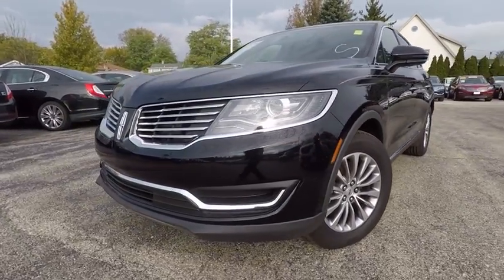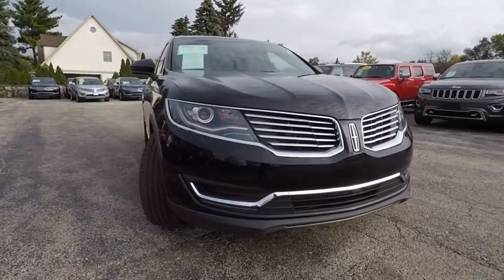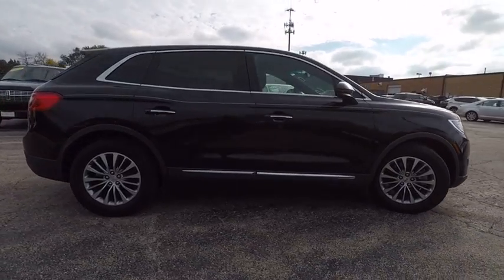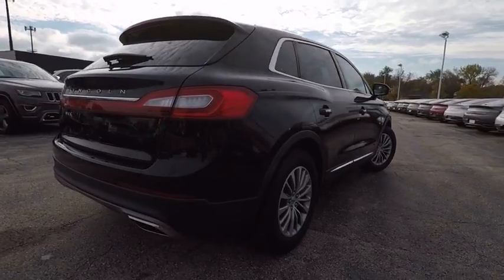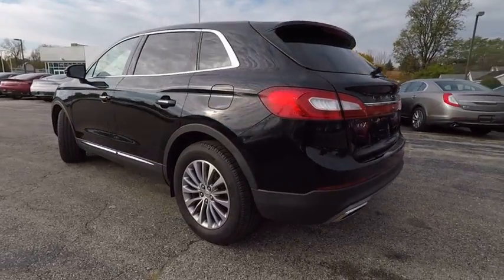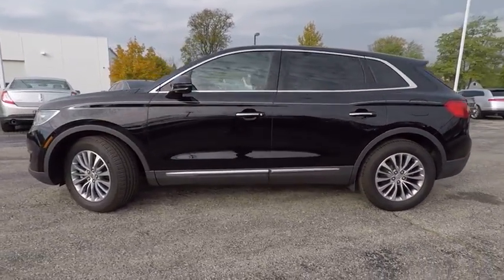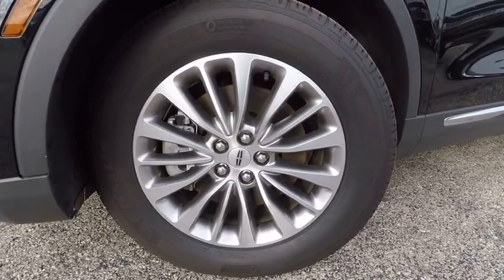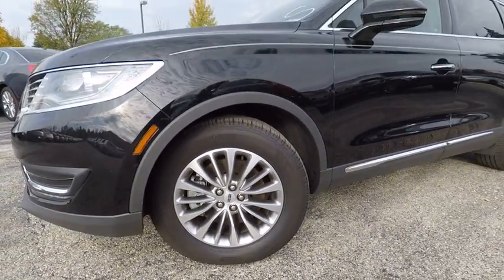2016 Lincoln MKX Westmont IL L35968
2016 Lincoln MKX Select

*SELECT PLUS PACKAGE!! VOICE ACTIVATED NAVIGATION WITH BLIND SPOT ALERT!! HEATED FRONT SEATS WITH DRIVER'S MEMORY!! DUAL ZONE CLIMATE CONTROL!! POWER TILT AND TELESCOPIC STEERING WHEEL!! REVERSE SENSING SYSTEM!! PUSH BUTTON START!! ADVANCE TRAC!! SAFETY CANOPY SYSTEM!!*